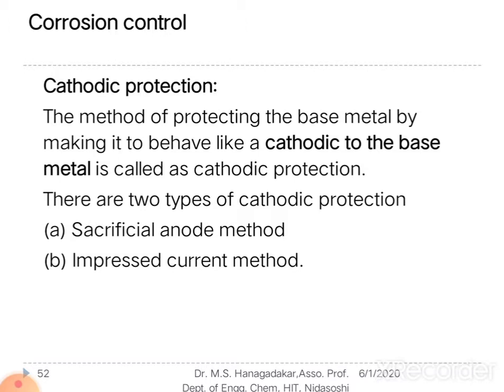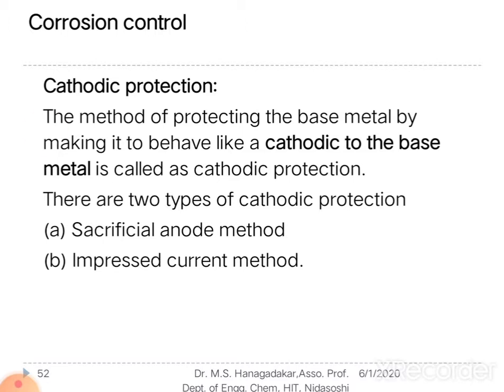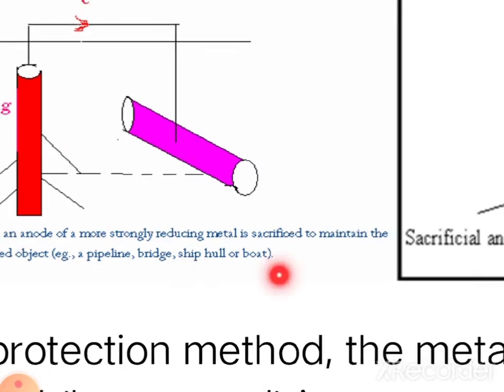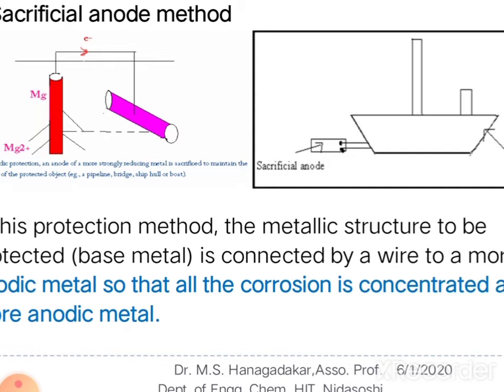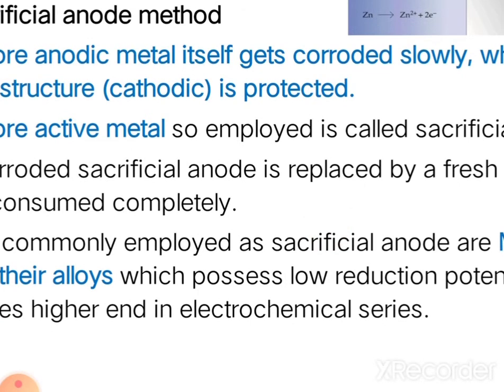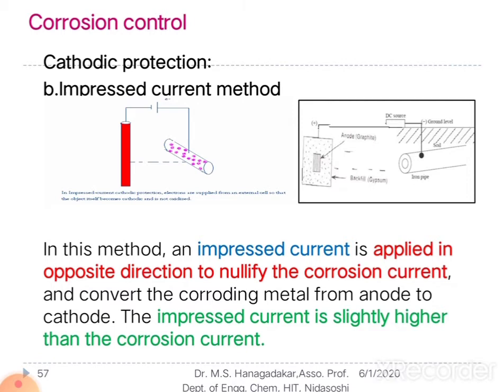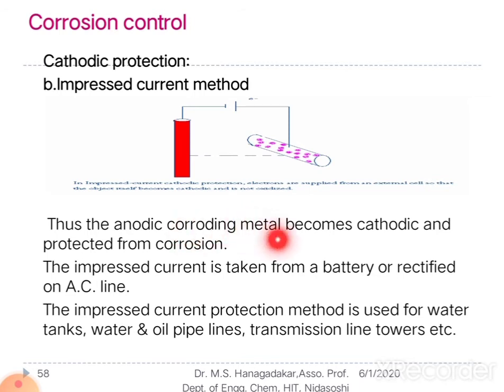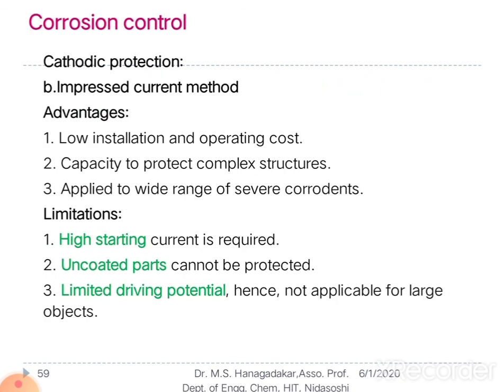Module-II- Corrosion Science and its Control-Video-2.7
In this video lecture, the discussion on Corrosion control and techniques used to corrosion control like Sacrificial anodic method and Impressed Current Cathodic methods are discussed.